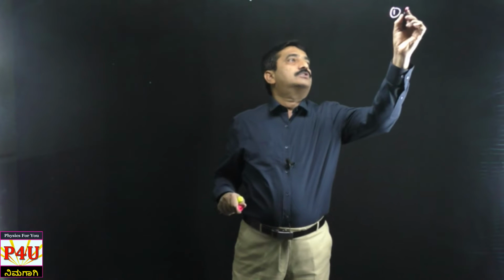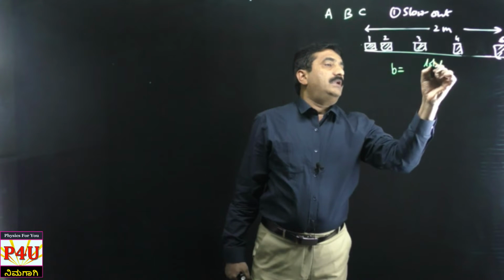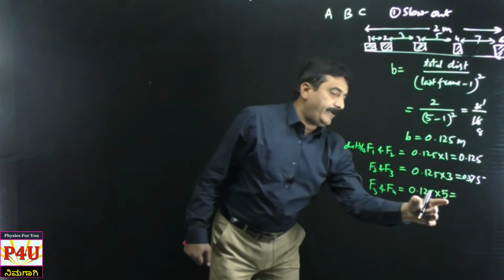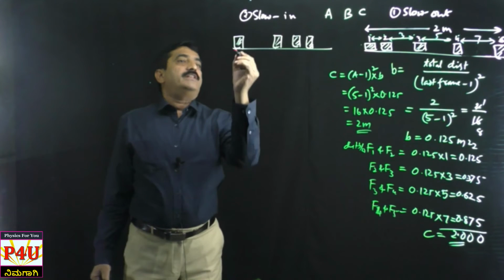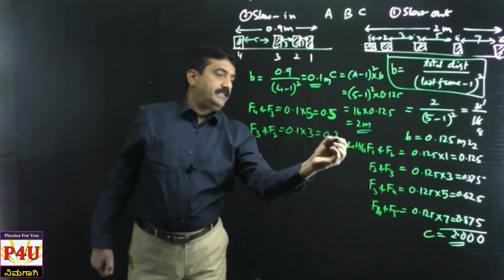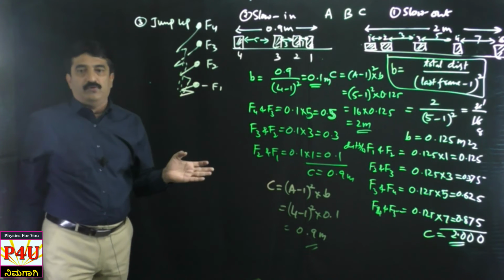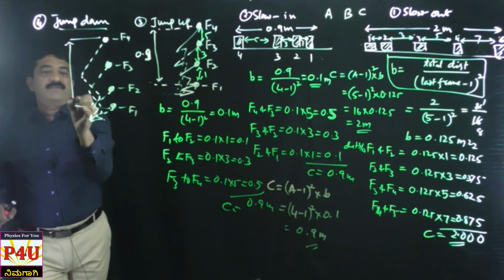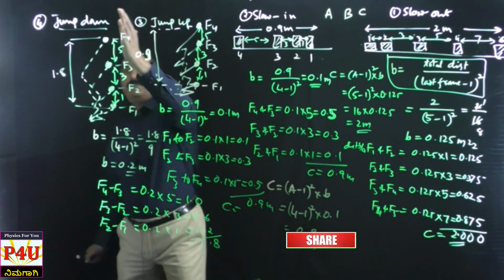Odd Rule Scenarios | Physics of Animation Part-5 | VTU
here I explain 4 different cases where the odd rule is applied